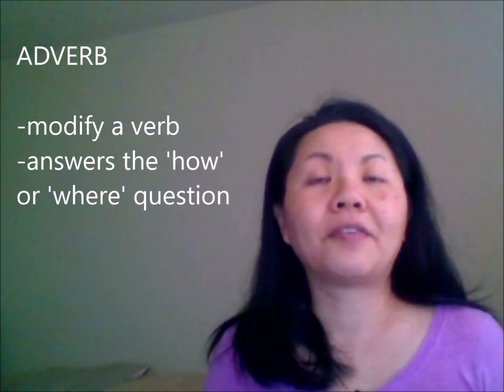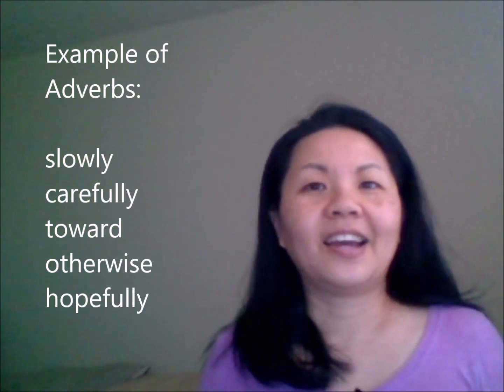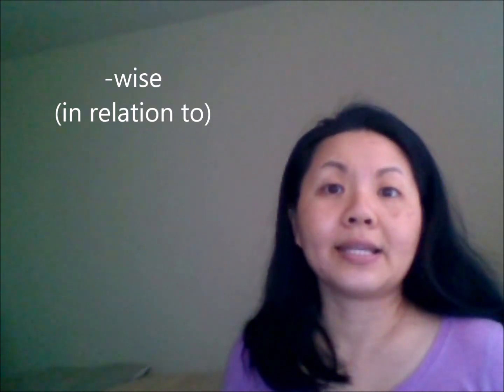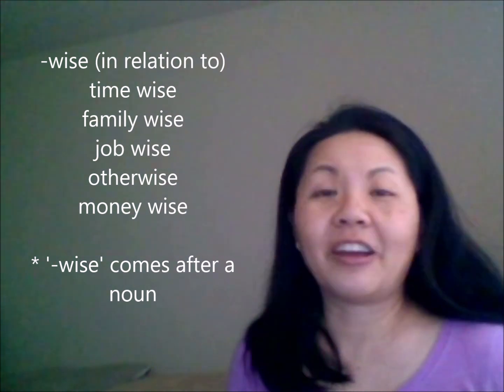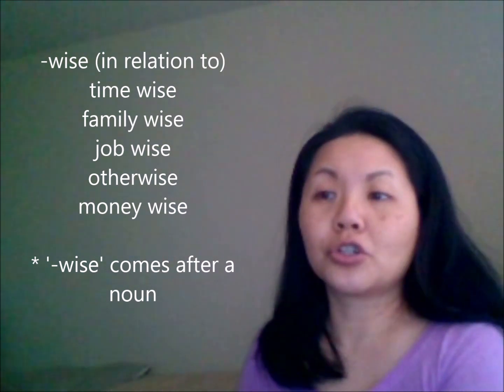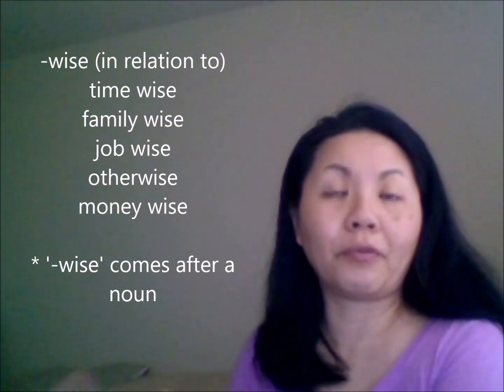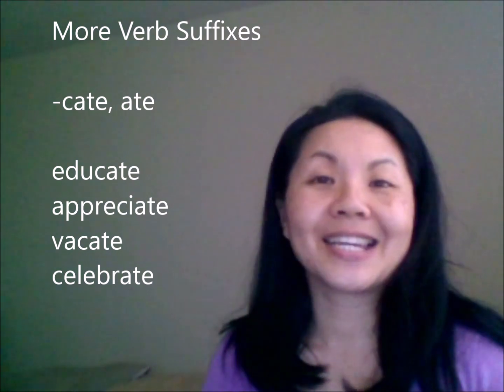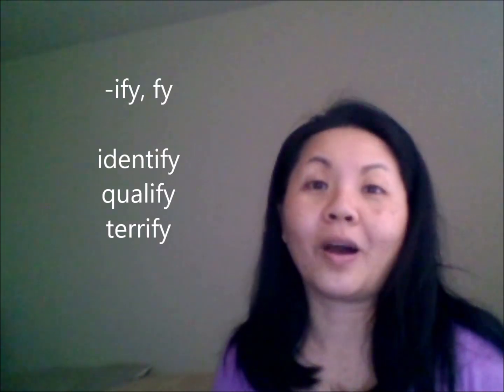VERB & ADVERB Suffixes - Expand Your English Vocabulary | 動詞和副詞後綴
Knowing the different suffixes that form a word will definitely help expand your vocabulary.  In this grammar lesson on suffixes, you'll learn some of the common verb and adverb suffixes.
Video mentioned:
Support English Valley Cafe
-SHARE the videos with your friends who are learning English.

Learn PHRASAL VERBS with these 2 highly recommended books

Longman Dictionary for English Learners
Inspirational Book (Easy to Read)